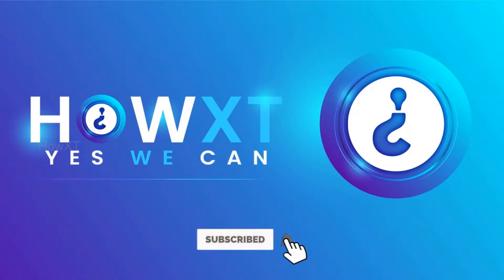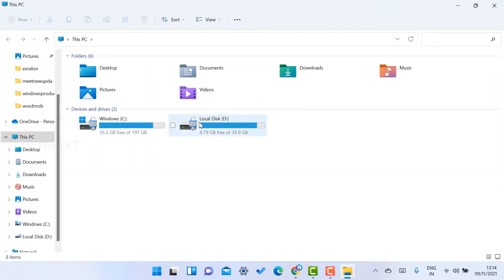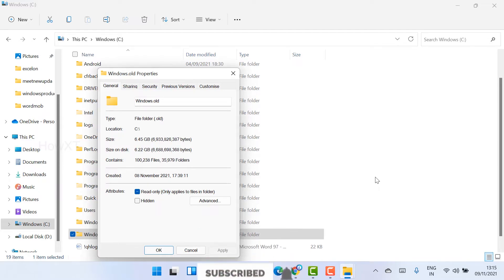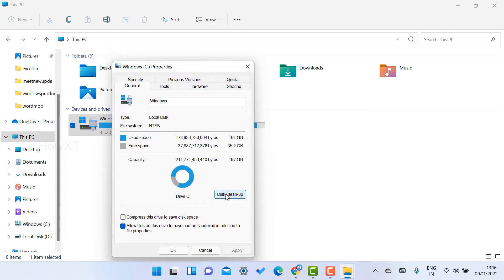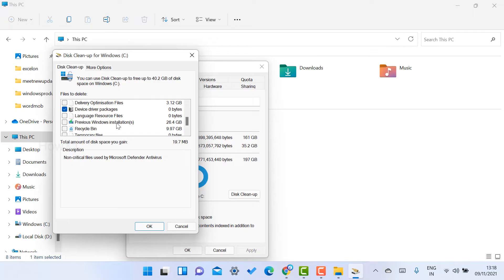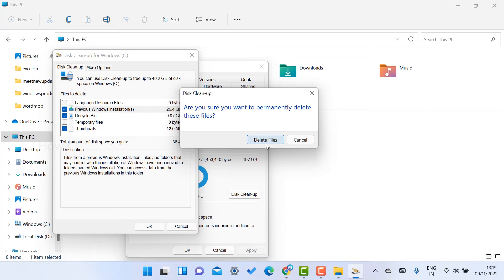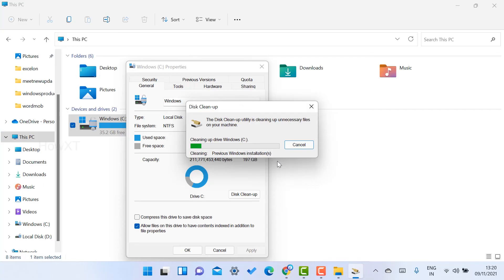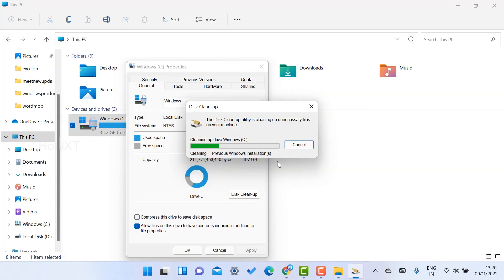How to delete old windows after installing new one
This video tutorial will help you How to delete old windows after installing new one. Windows 11 is a major version of the Windows NT operating system developed by Microsoft that was announced on June 24, 2021, and is the successor to Windows 10,

00:00 Introduction
00:31How to delete old windows after installing new one